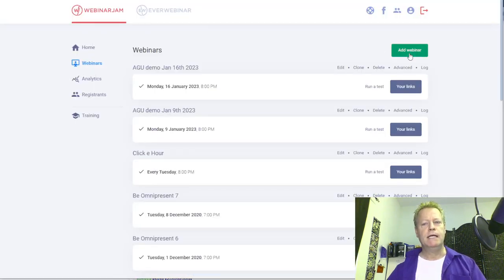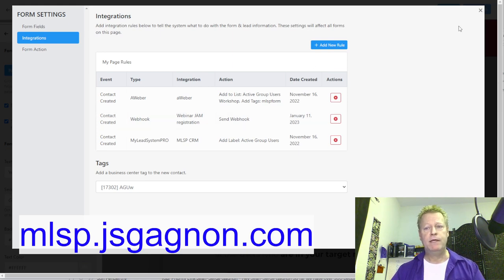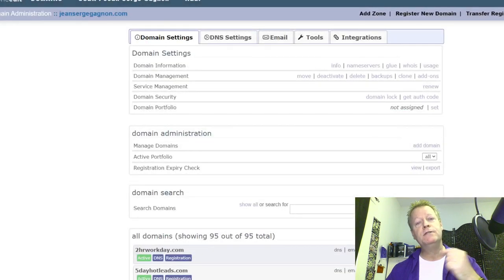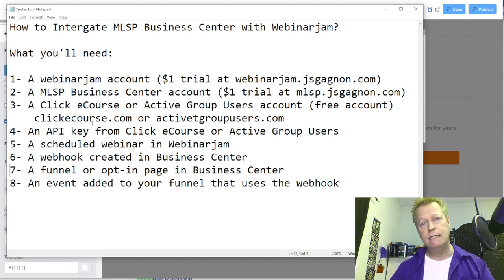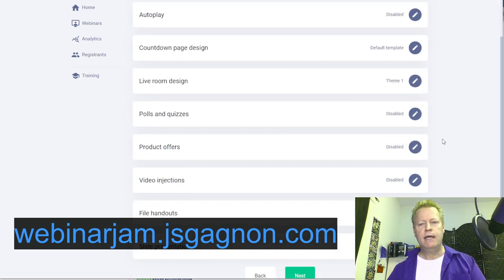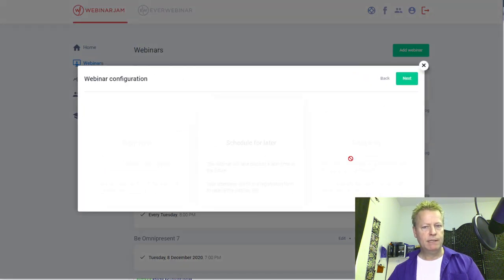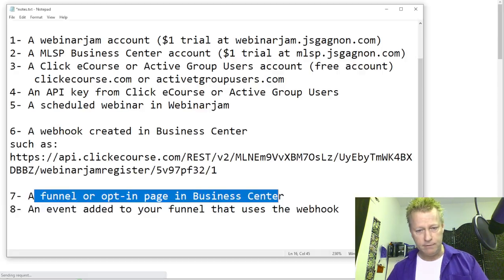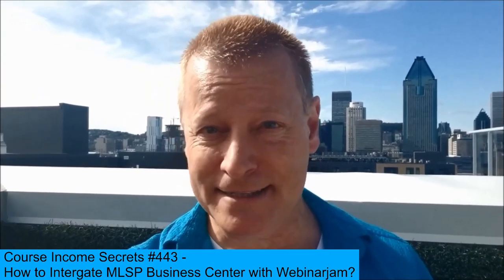Course Income Secrets - #443 How to Integrate MLSP Business Center with Webinarjam?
How to Integrate MLSP Business Center with Webinarjam?

I love MLSP Business Center and I love Webinarjam but they don’t play together normally.

I’ve been using Zoom to do webinars and to be honest, it’s missing a lot of features that you’d expect from a webinar platform.

That’s to be expected I guess since Zoom was really a meeting platform and it does that really well.

So when they added Webinar capabilities, it was great news for those who love it’s most attractive features but when I tried it a few times for my webinars, I really missed what I was used to in webinarjam.

What did I miss in Zoom that Webinarjam has?

Things like easy tracking of registrations, attendees and replay viewers.

The ability to see how much of the webinar a particular attendee saw.

Being able to add aweber list tag based on all sorts of advanced rules – like it they left live room before the pitch or watched the whole thing.

Not to mention easy reporting on all that.

What is MLSP Business Center?

MLSP, or MyLead System...